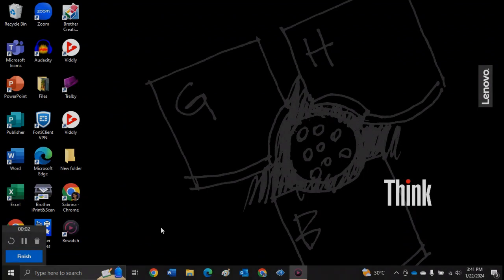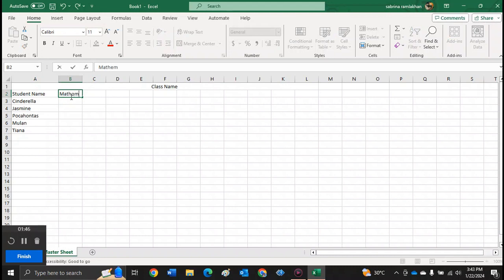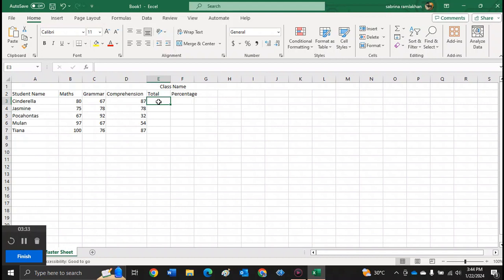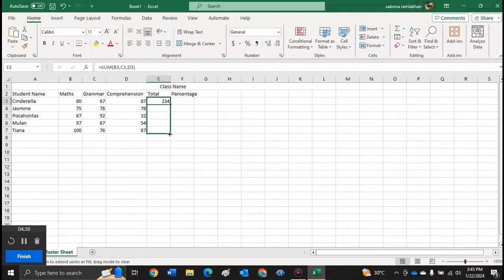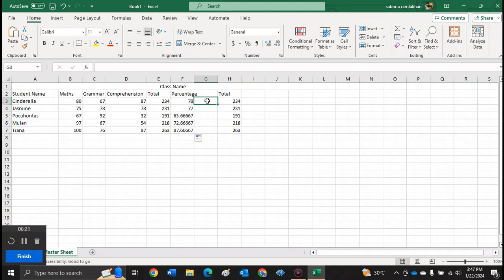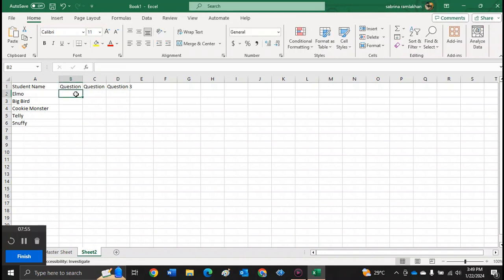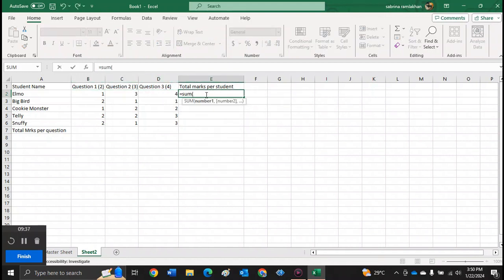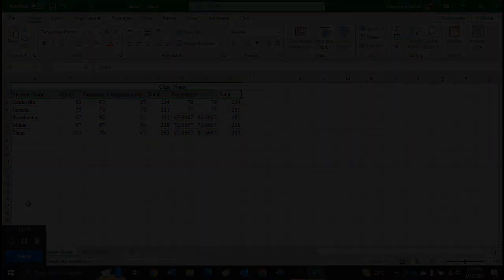Using Microsoft Excel to Record Marks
Hello Educators! Welcome back to another episode. Following-up from our last couple of videos that were based on assessment, this week we are looking at processing marks. Who wants to sit down and calculate students' marks one by one? Not me! Hope this one is helpful to you, it has been a huge life saver for me. I unfortunately caught the flu this week (or maybe the flu caught me), but I should be all better by the time you see this video.